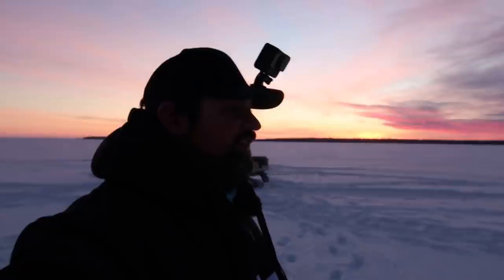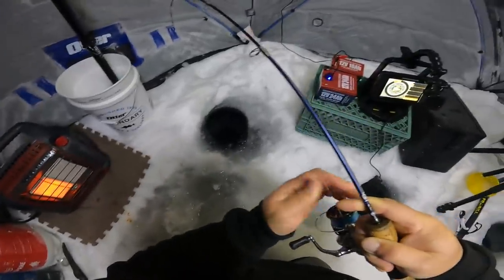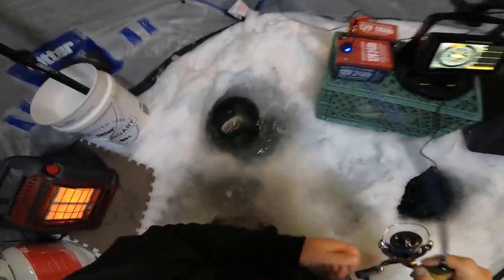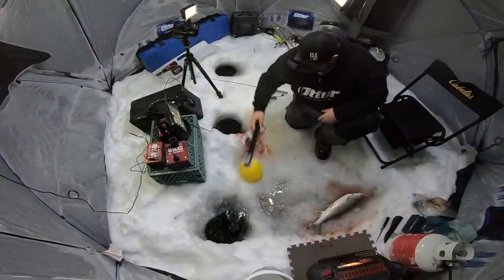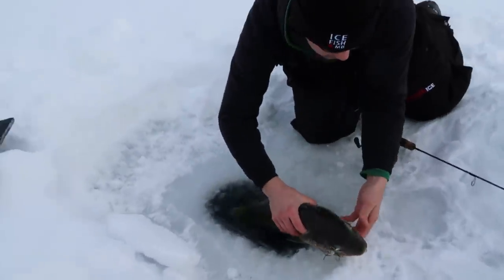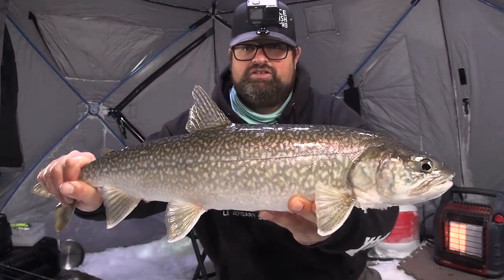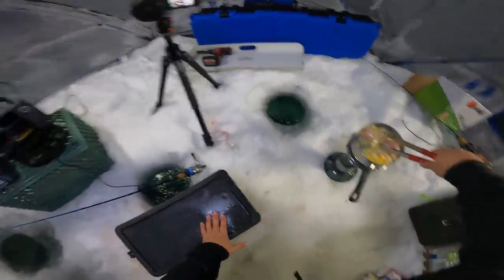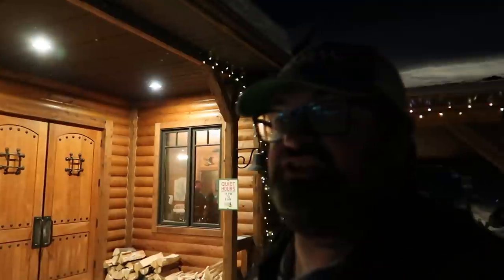Ice Fishing Lake Trout and Trout Chowder!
Ice Fishing Lake Trout!  There is not a better fish to catch through the ice when the bite is on!  They are so much fun to watch them chase baits on the flasher!

TUBE JIGS!!

SAND EEL!!